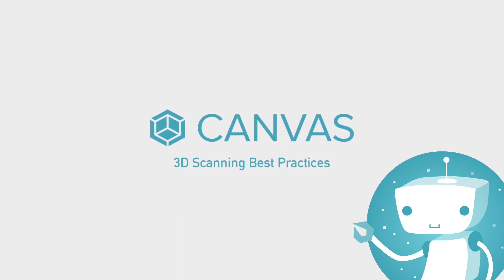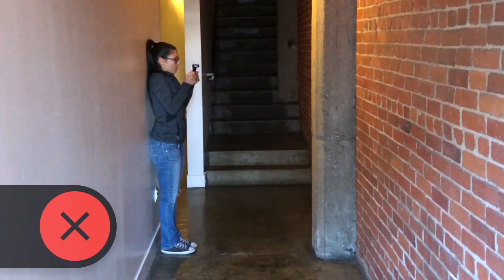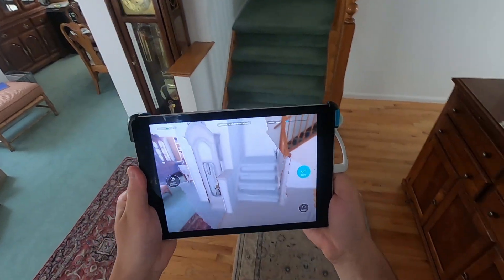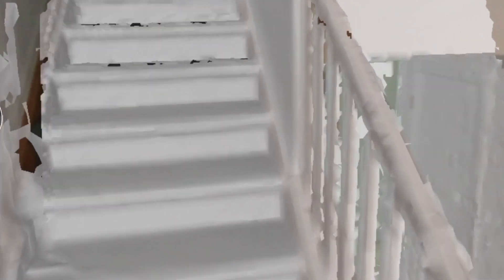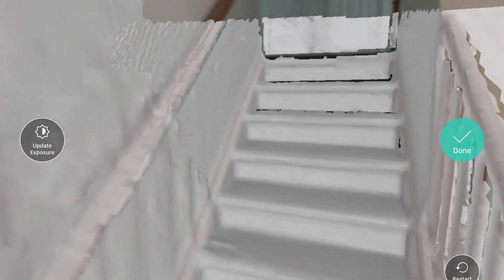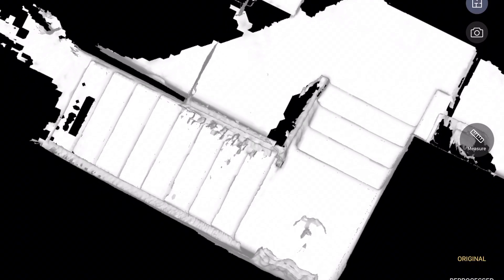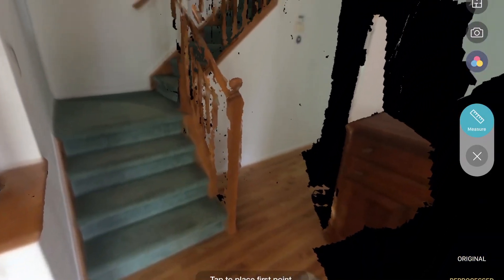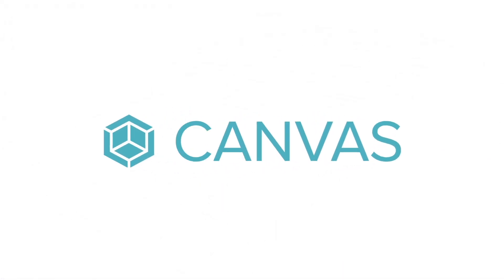Canvas 3D Scanning Best Practices: Stairs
This video is intended to show Canvas users the best practices for scanning staircases with their iPad and Structure Sensor. If you’re totally new to Canvas, fear not! Head over to this link to get a quick summary of the product to learn more.